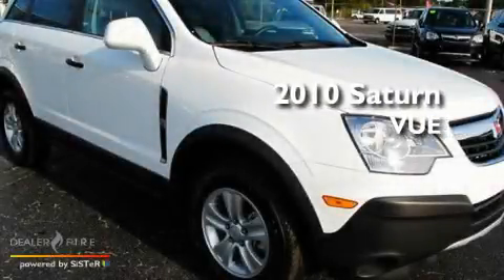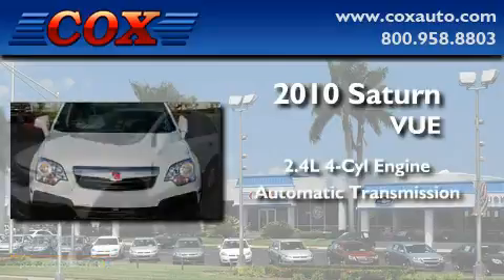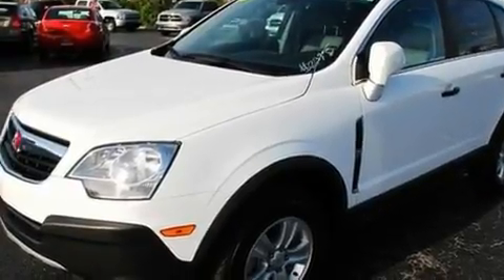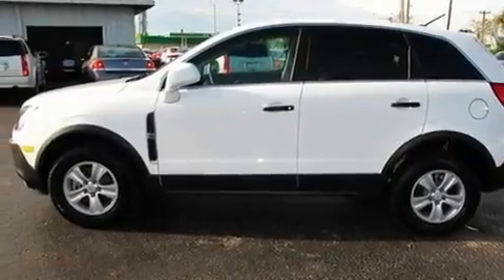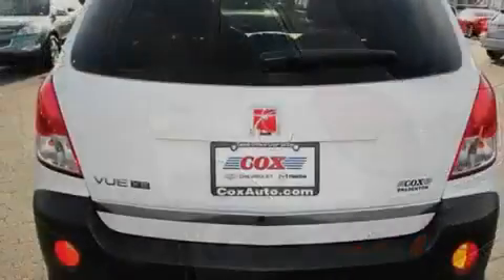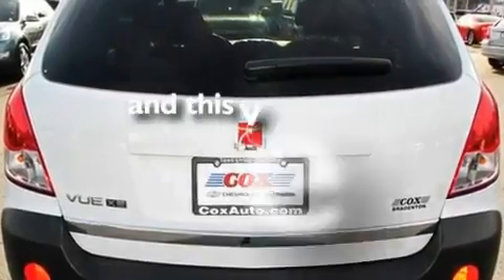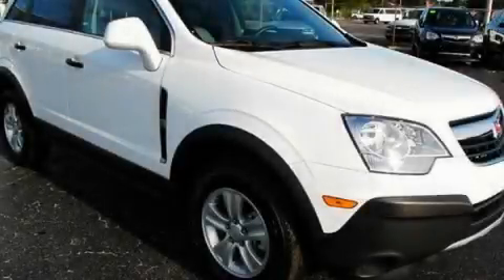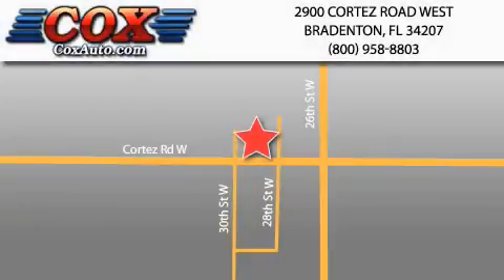2010 Saturn Vue Bradenton FL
Year: 2010
 Make: Saturn
 Model: Vue
 Engine: Gas I4 2.4L/
 Trans.: Automatic
 Exterior: White
 Miles: 12,198
 Interior: Gray

 2010 Saturn Vue Bradenton FL